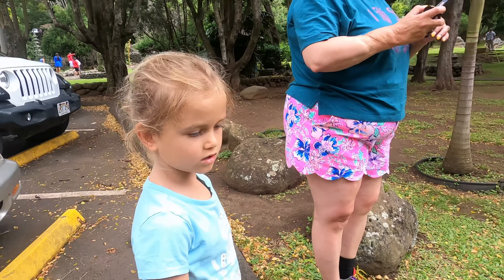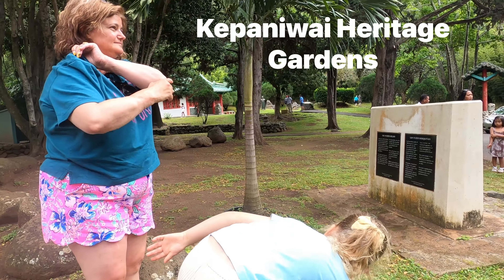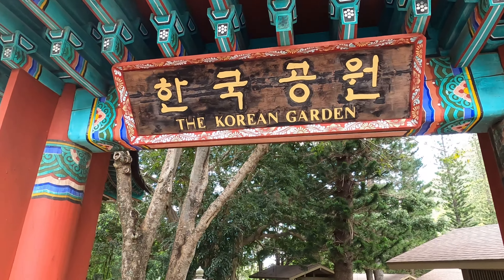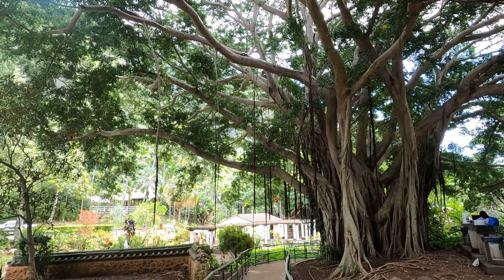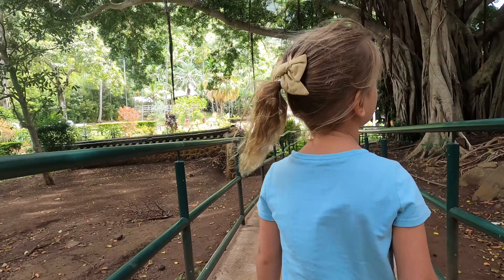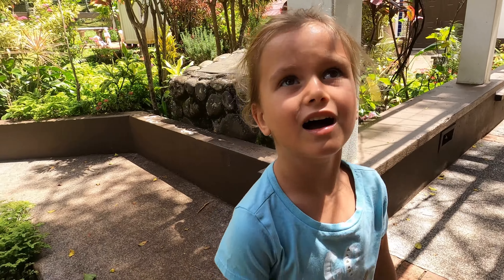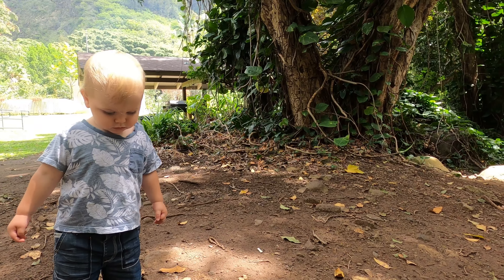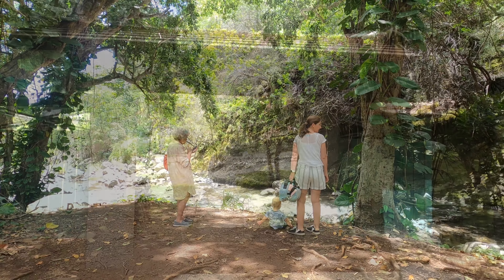Kepaniwai Heritage Gardens | Maui | Hawaii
Kepaniwai Park and Heritage Gardens, adjacent to the Wailuku Stream, is a beautiful public park containing displays that honor the cultures that contributed to modern Maui. Among the interesting structures are an early-Hawaiian hale, a New England–style saltbox, a Portuguese-style villa with gardens, and dwellings from such other cultures as China and the Philippines. The park’s name harkens back to the infamous Battle of Kepaniwai in 1790 between Kamehameha I and Kahekili, king of Maui. Once a site of great turmoil, today the park is a place for rest, reflection, and relaxation.